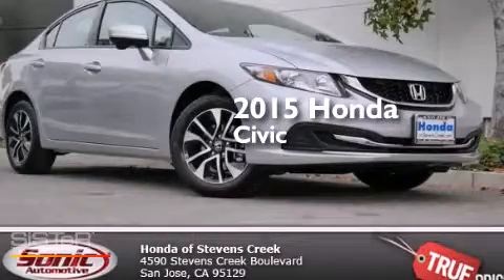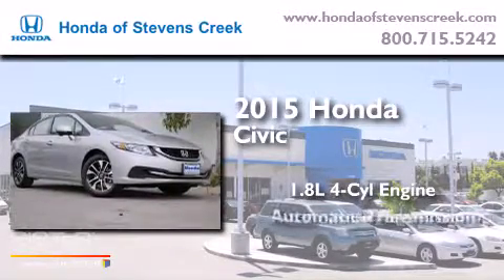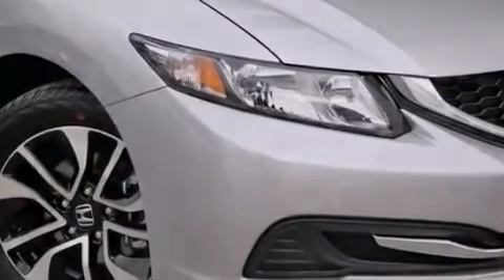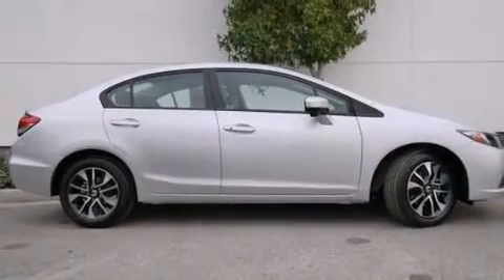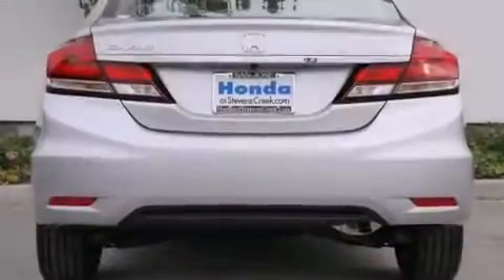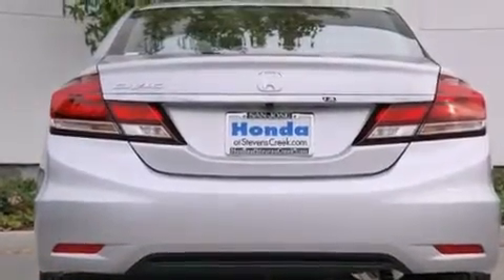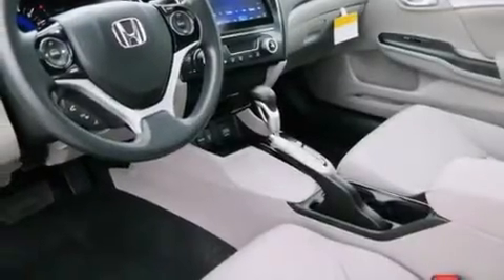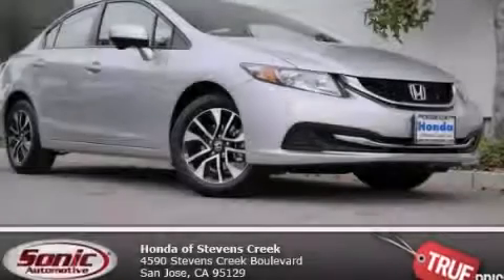2015 Honda Civic San Jose CA 95129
We've been honored to serve the San Jose CA area , we promise that your experience at our dealership will exceed your expectations ! Year : 2015 Make : Honda Model : Civic Engine : 1.8L I-4 cyl Trans . : continuously variable automatic Exterior : Silver Honda of Stevens Creek 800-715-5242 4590 Stevens Creek Boulevard San Jose , CA 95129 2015 Honda Civic San Jose CA